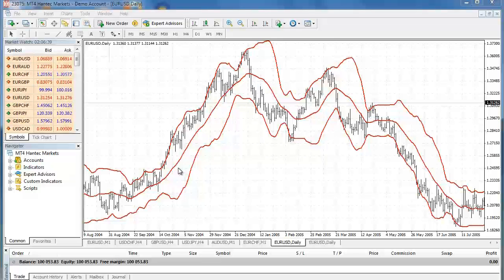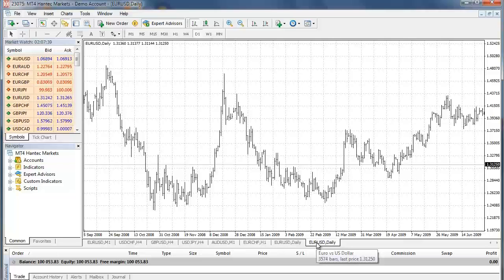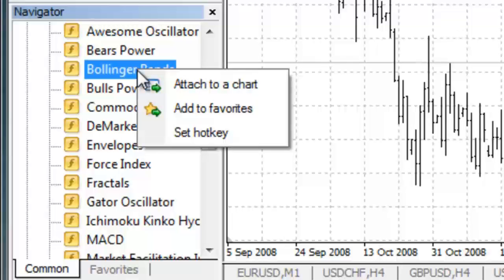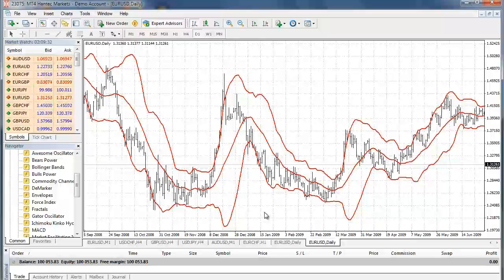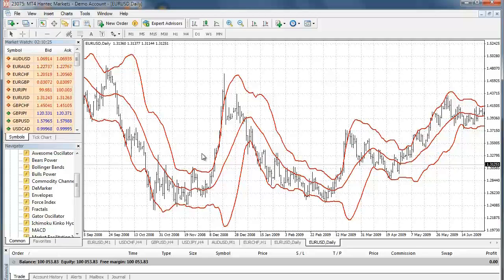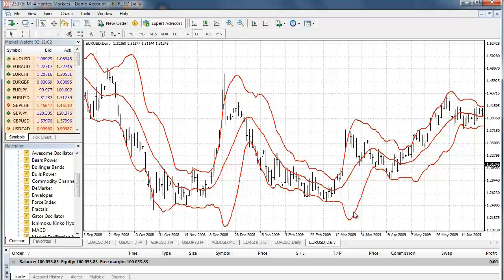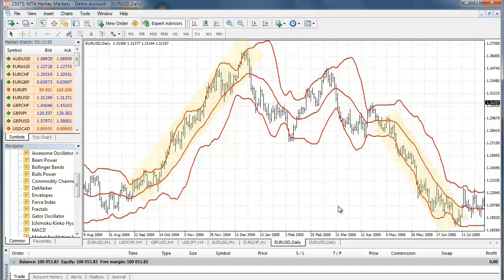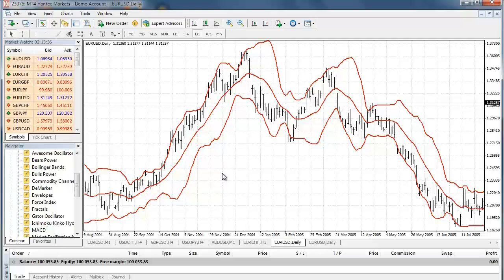TA Videos Hantec Markets.mp4